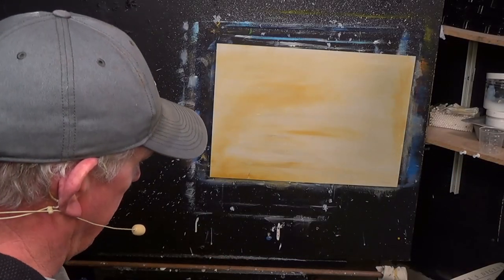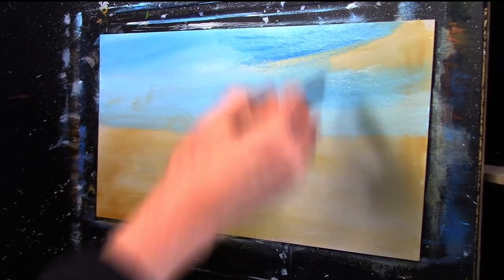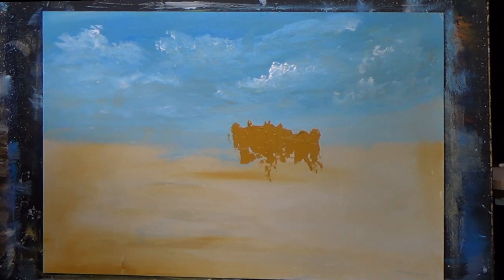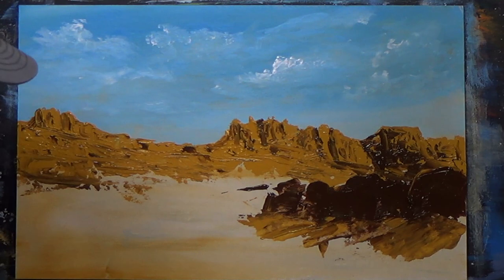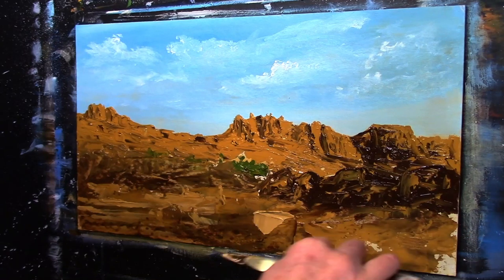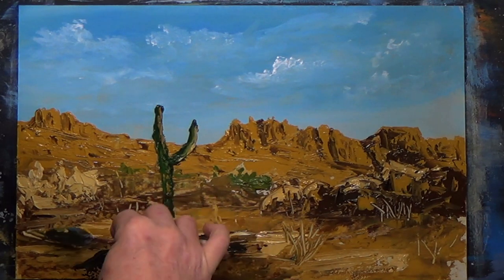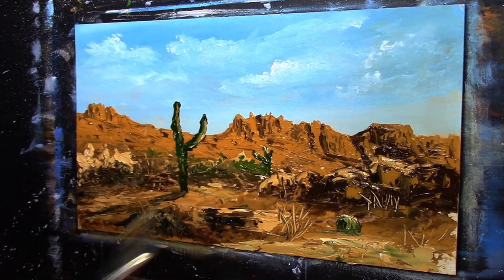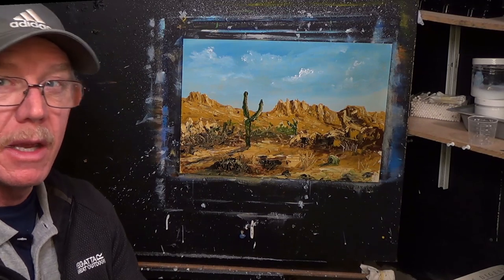Desert Acrylic painting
Desert Acrylic painting This is a full step by step learn to Beginners Acrylic Painting is easy to follow in acrylics let CLIVE5ART show you step by step how an easy fun decorative art project

Script Liner
Foliage Brushes

CADMIUM RED,
ALIZARIN CRIMSON,
CADMIUM ORANGE,
DIOXAZINE PURPLE
CADMIUM YELLOW
CERULEAN BLUE,
PRUSSIAN BLUE,
PHTHALO BLUE,
ULTRAMARINE BLUE,
VANDYKE BROWN,
BURNT UMBER,
RAW SIENNA,
YELLOW OCHRE,
HOOKERS GREEN,
TITANIUM WHITE,
ZINC MIXING WHITE
MARS BLACK